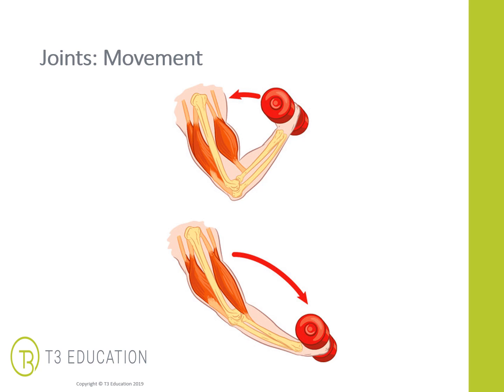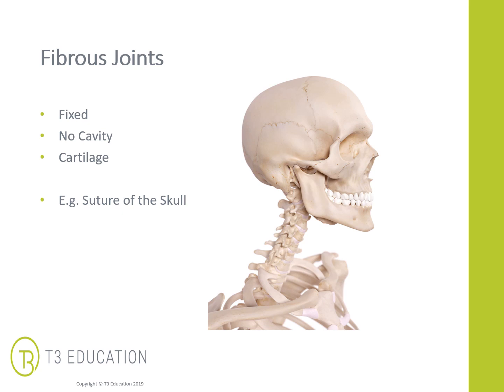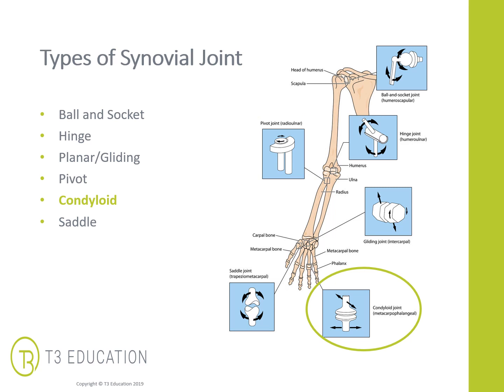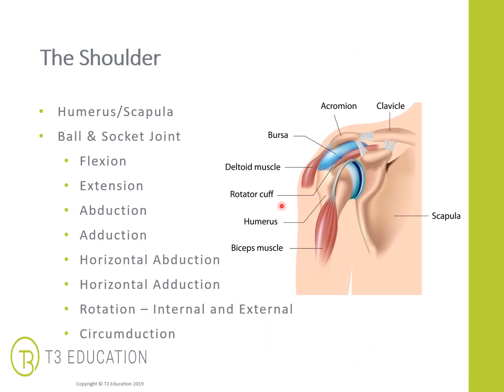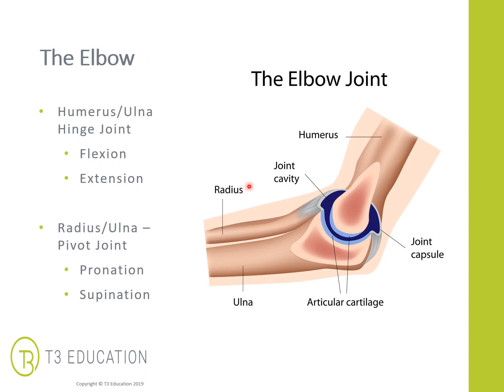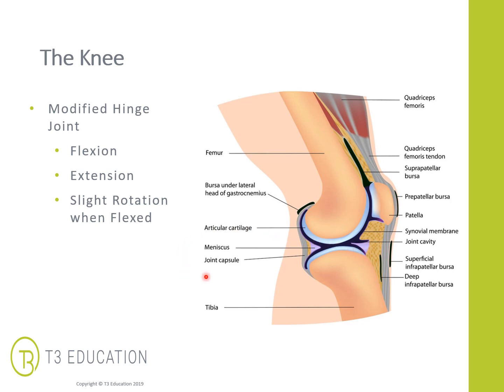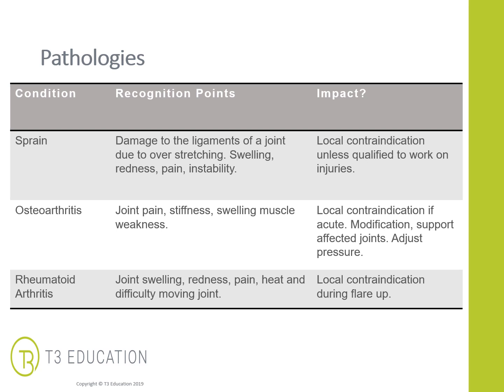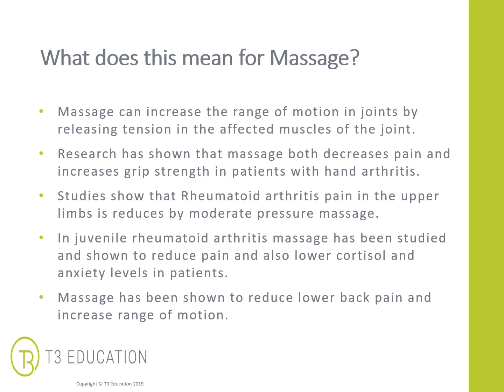A&P Sports Massage: Joints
Understanding anatomy and physiology at a level needed to work as an effective sports massage therapist.  Also discussion on pathologies of this organ/system and their impact/consideration with regard to massage.